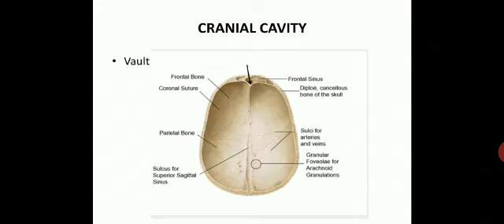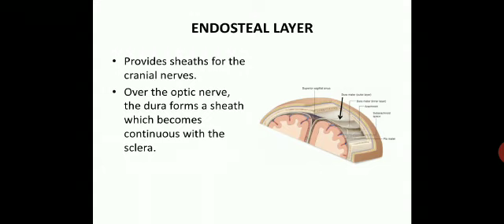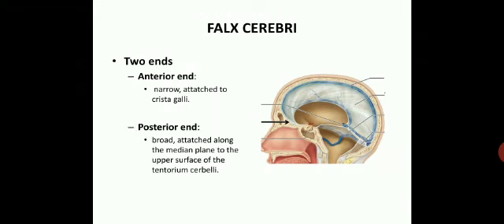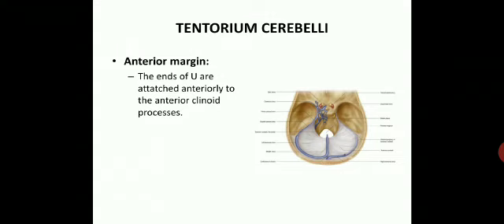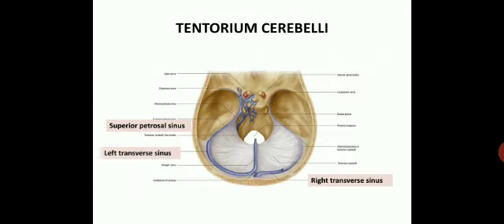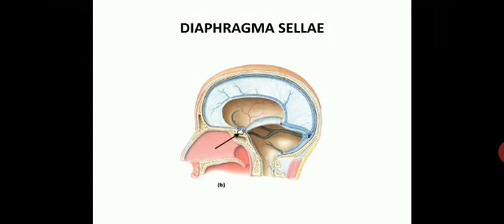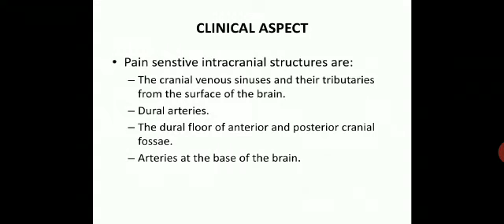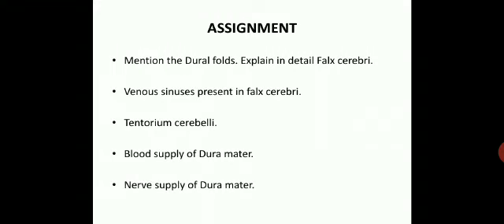17 4 2020 Anatomy, Cranial Cavity & Dural Folds